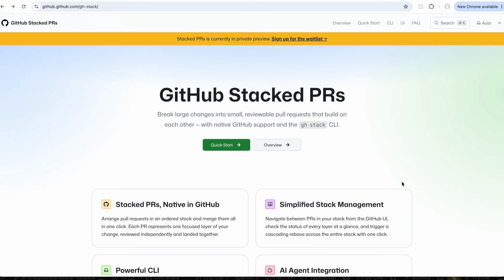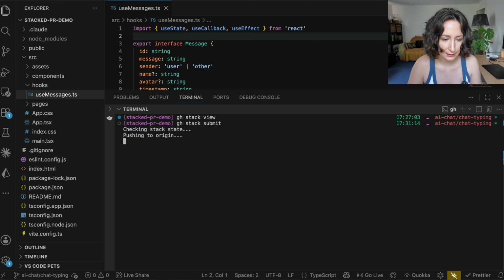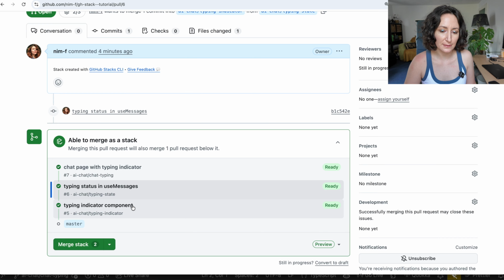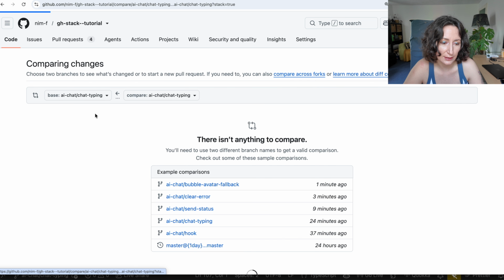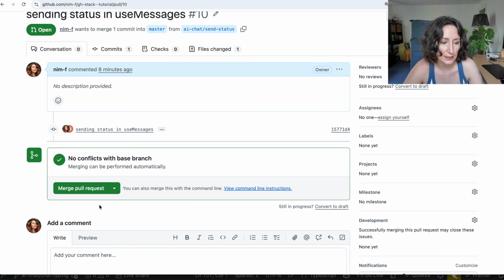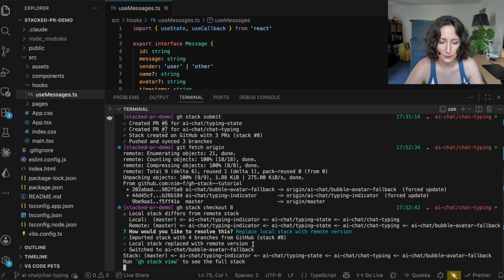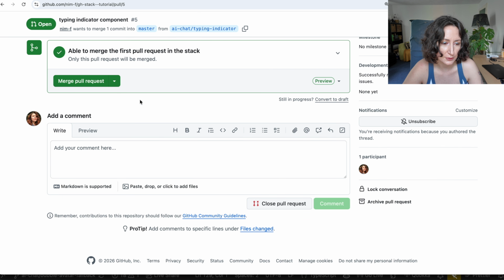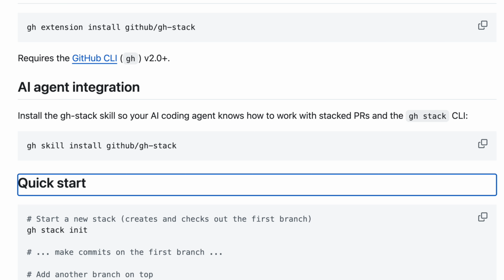i got access to github stacked prs private preview and wow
A few months ago I made a video about GitHub's new Stacked PRs feature — and at the time, all we had was the CLI announcement and a waitlist. Well... I got in the private preview and now I can show you how the new UI looks like.